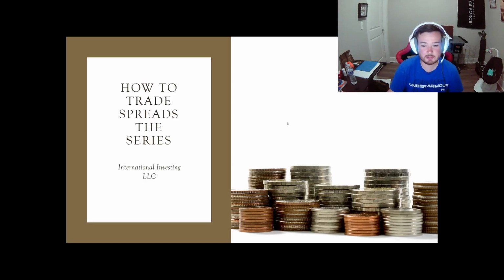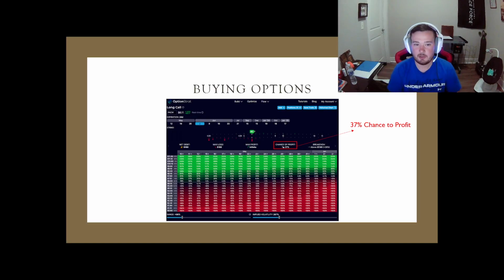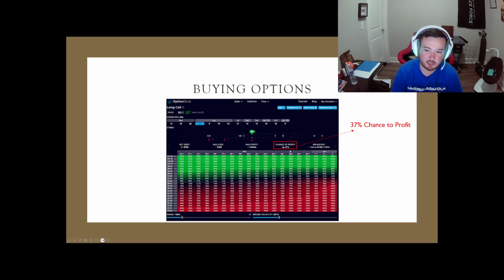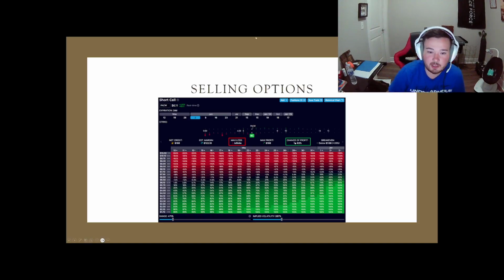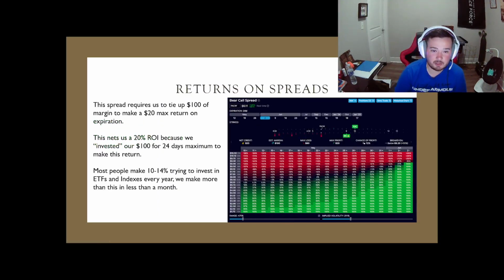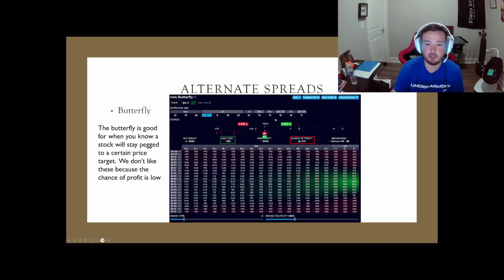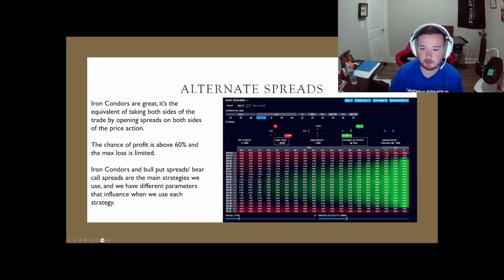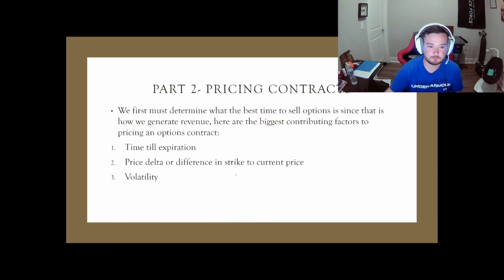Options Spreads Series Video 1